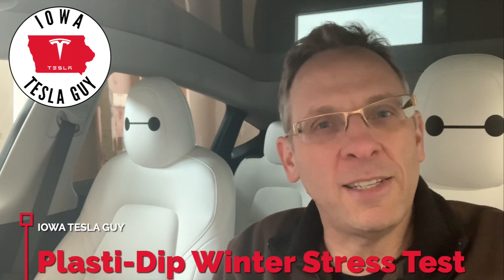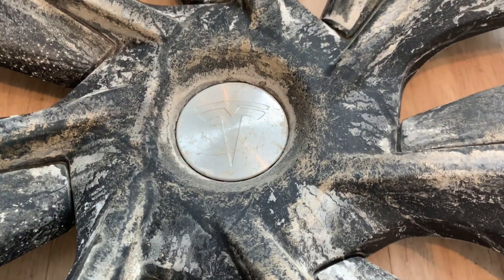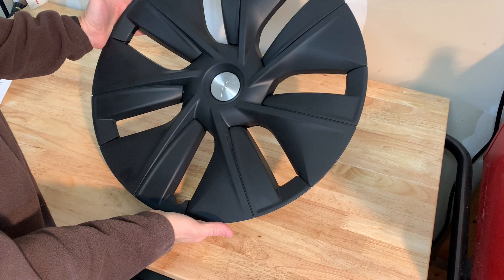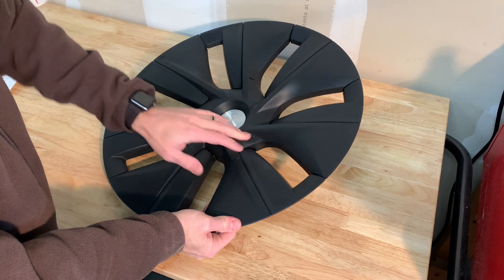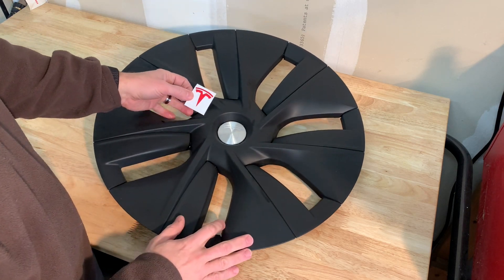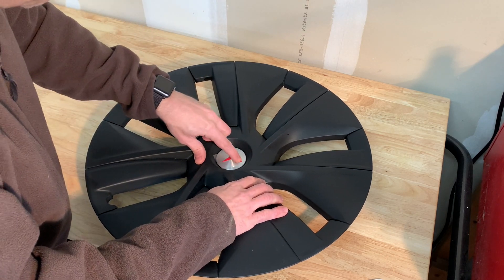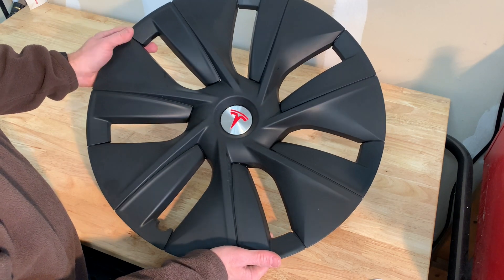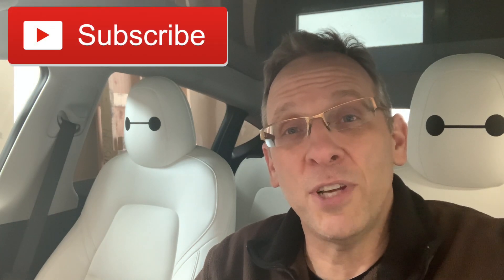Tesla Plasti-Dip Wheel Winter Stress Test - 3 Month Review & Center Hub Upgrade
It's been 3 months since I decided to plastic-dip my Gemini hub caps on my Model Y. How have they held up to the harsh Iowa winter? Give the video a look.

I also decided to upgrade the center hubs with red vinyl stickers to match my car. See how that went and how it looks.

Center Hub Stickers (5 come in a pack):